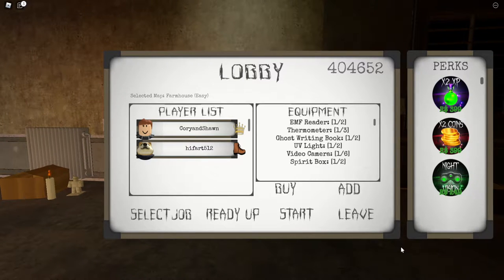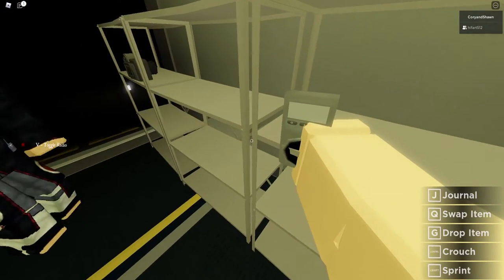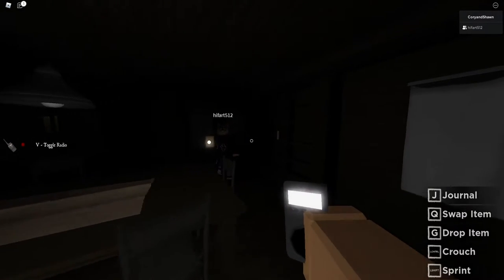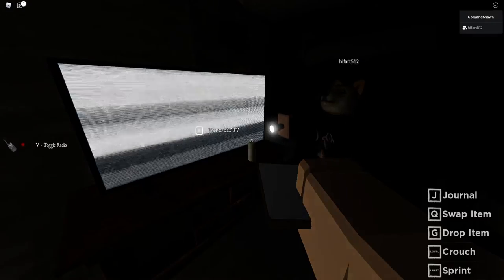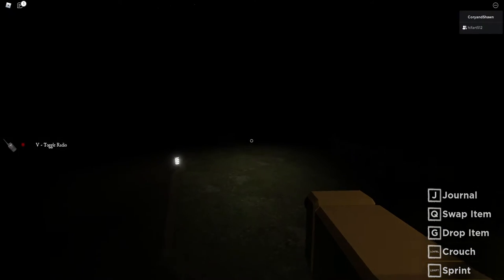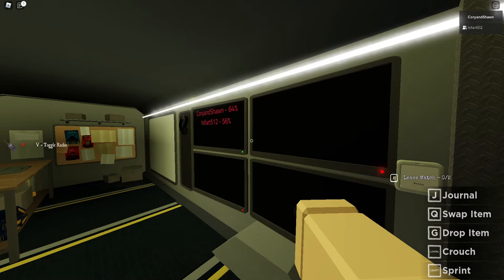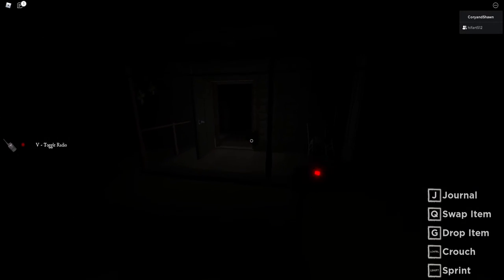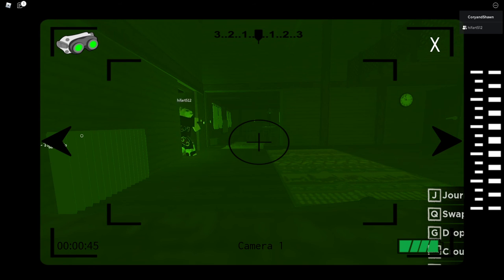WE are Ghost Hunting!!! (Roblox: Blair)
The Bros today played an interesting game where you investigate ghosts and try to find out what is going on inside of haunted areas. It is very well made and a lot of fun!

We're turning this into a sequel so please let me know what other games you would like us to play!

THE GAME (made by Spooky Scary Games)